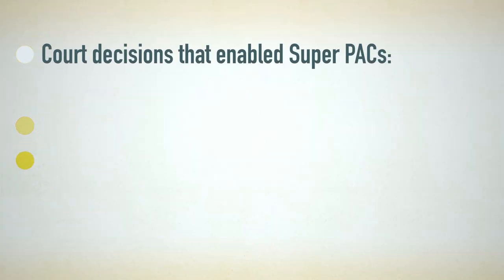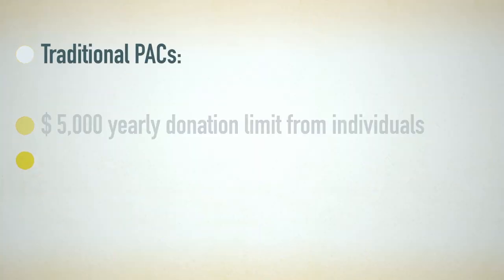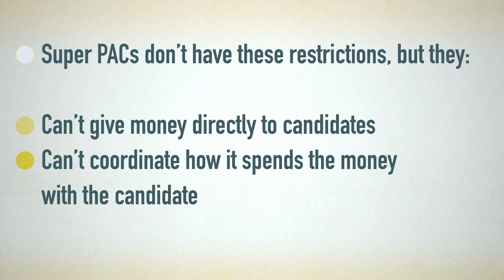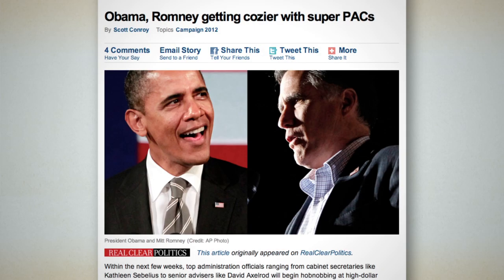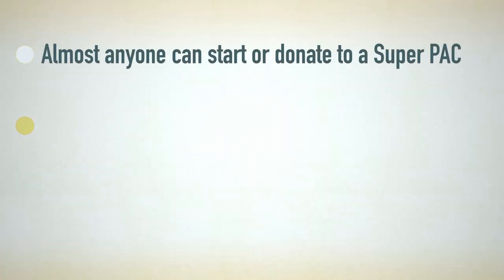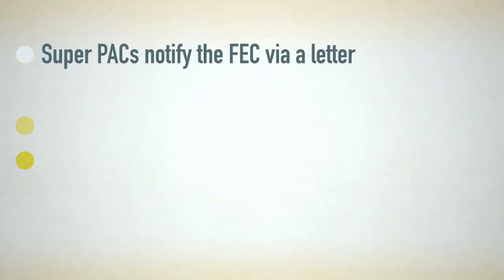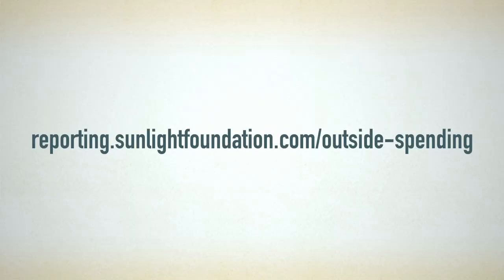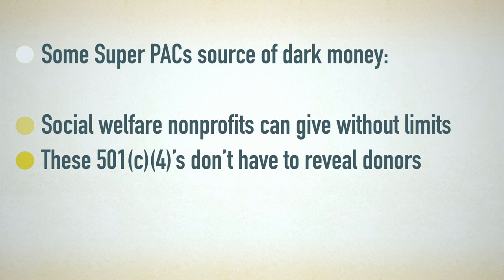Things you need to know about Super PACs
As Election Day approaches, we at Sunlight Foundation want to walk you thourgh  super PAC basics and how they are affecting the Presidential races in 2012.
Gabriela Schneider talks about what they are, what they do and why we think it is critically important to make them more transparent.

VIDEO USAGE